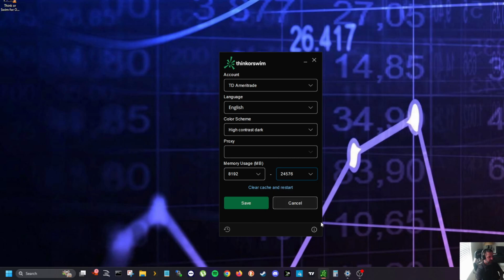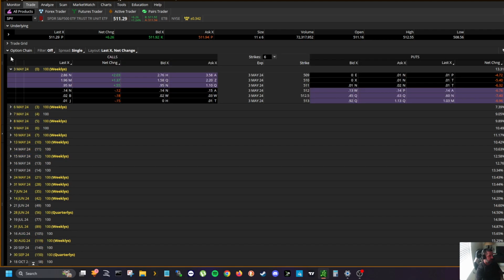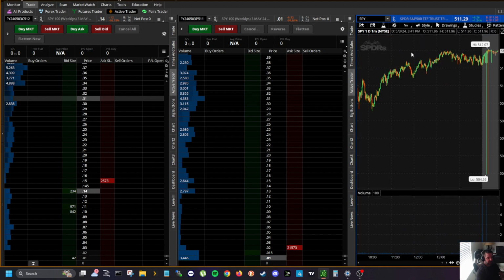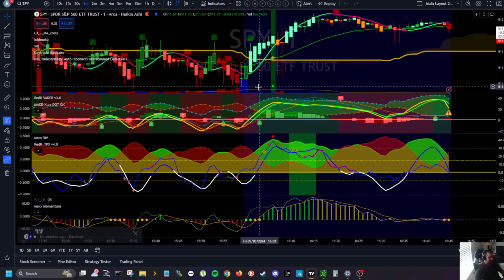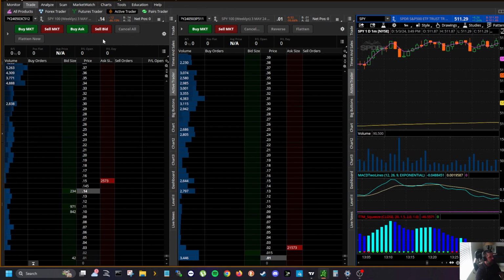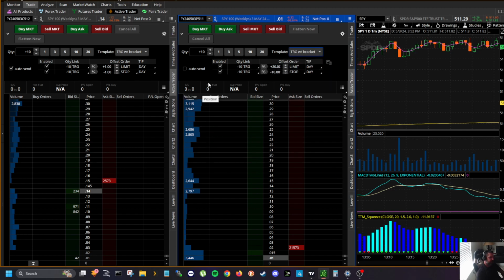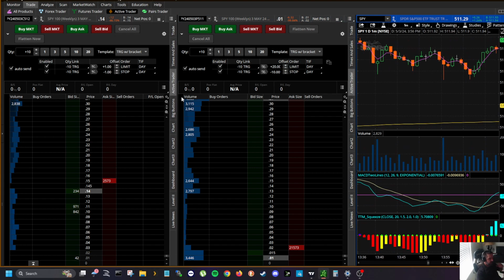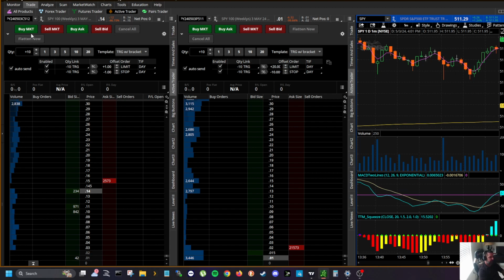Think or Swim Trading Options with Active Trader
Setting up Schwab's (TD Ameritrade's) Think or Swim Platform for Trading Options using Active Trader